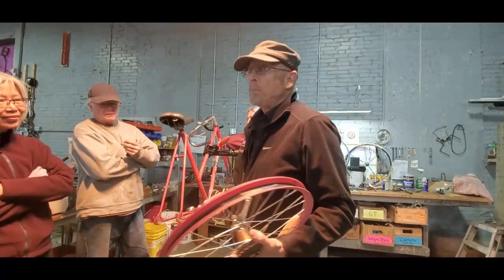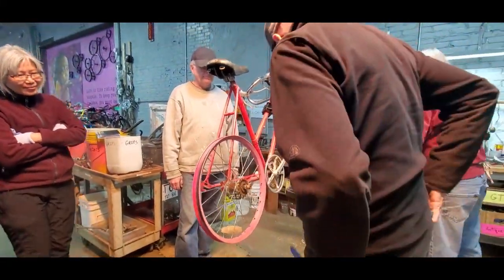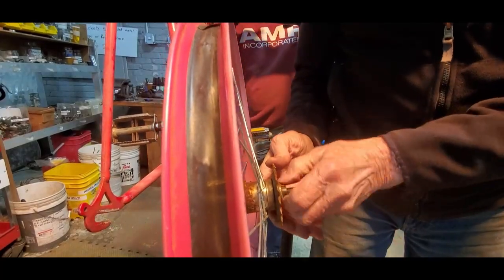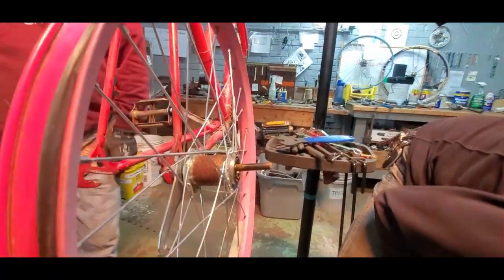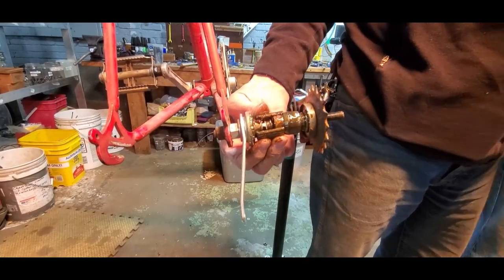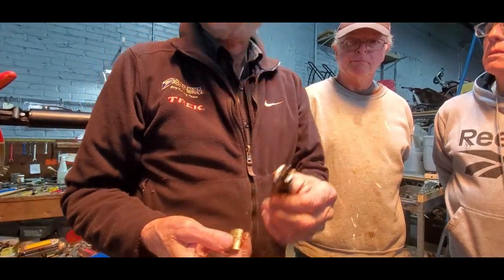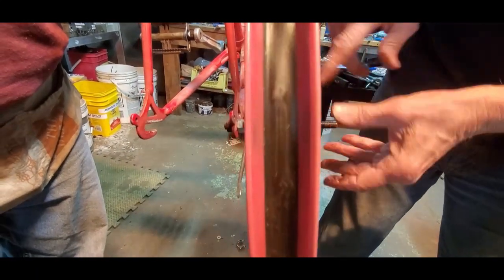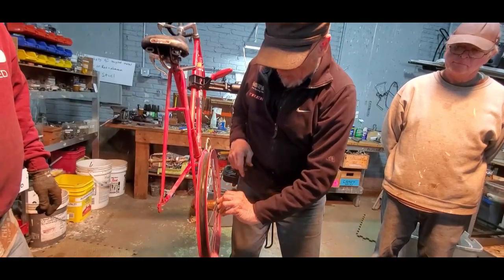How to Repair Bicycle Coaster Brakes Recycle Bicycle Harrisburg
Ross Willard takes apart and reassembles a bicycle coaster brake. Mystery solved!!!  Recycle Bicycle, Harrisburg PA.